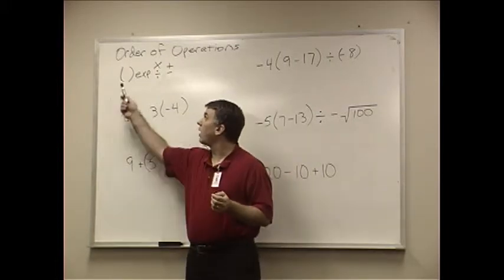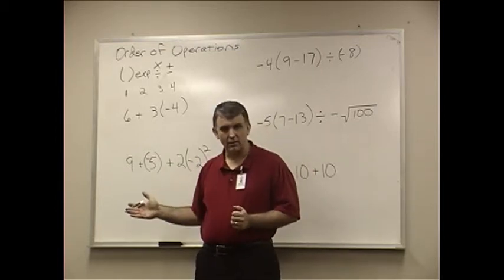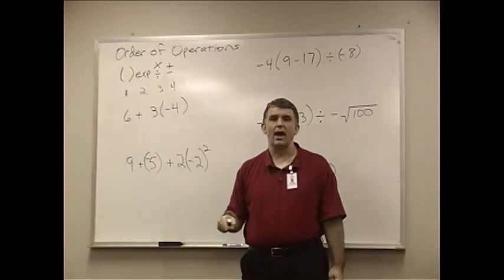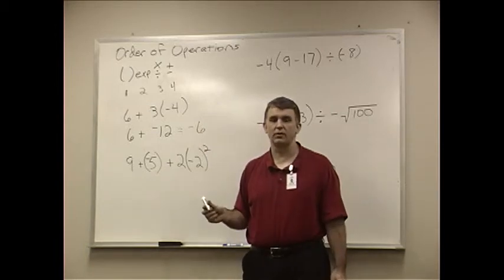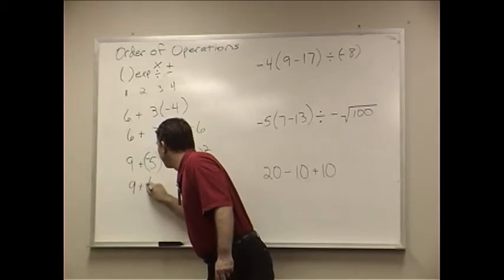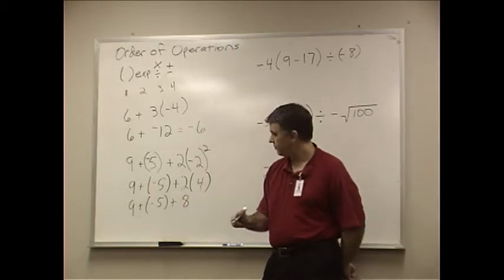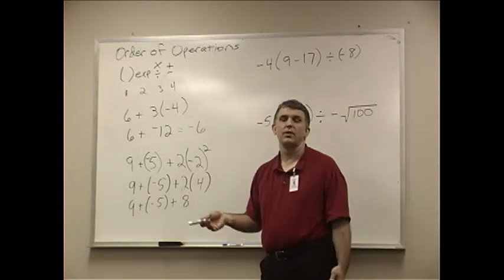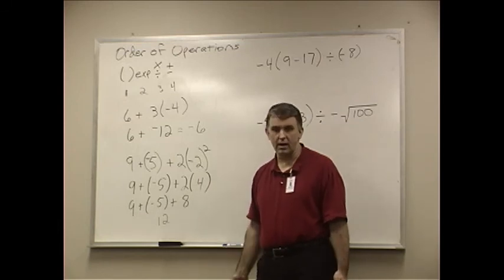FOM W1e Order of Operations 01_1.mp4